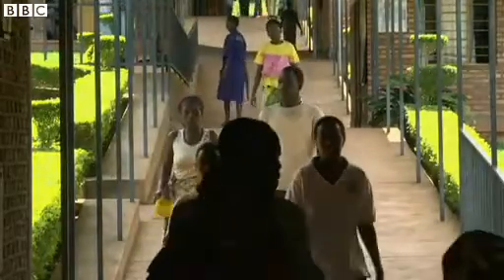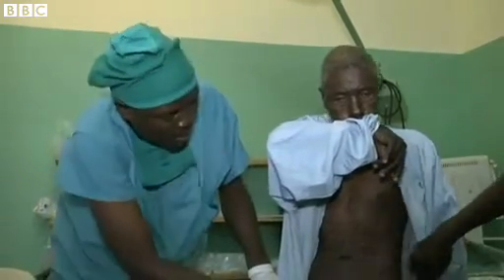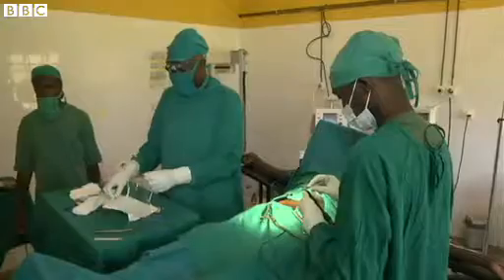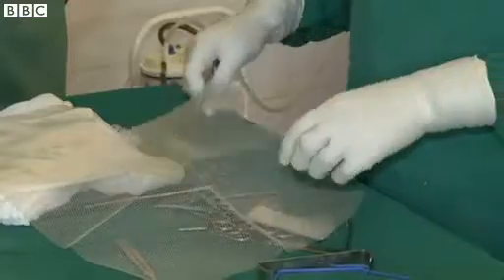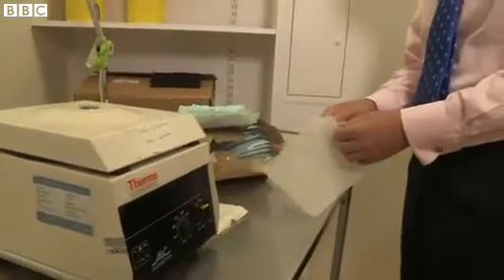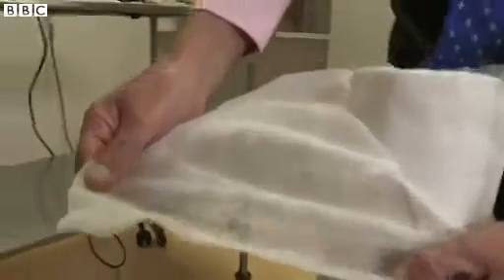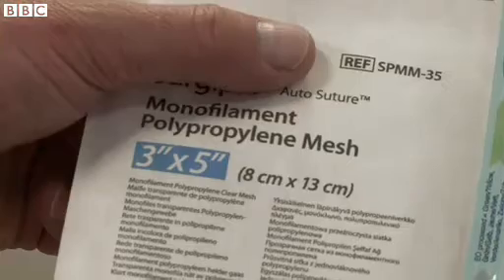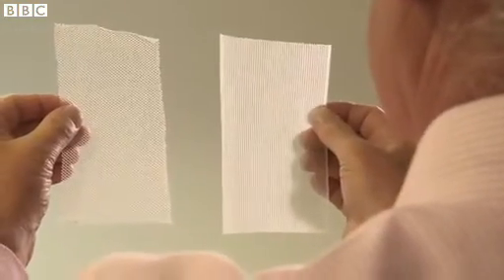Mosquito nets used in hernia repair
Hernia repair is the most common operation in the world, but the mesh used in the operations is too expensive for many people.

Now the humble mosquito net is being used to repair hernias instead.

Mosquito meshes work out around 4,000 times cheaper than traditional mesh, and scientists are running stringent tests to ensure they are as safe and effective as the real thing.

The hope is to save some of the estimated 50,000 lives lost in Africa each year to untreated hernias.